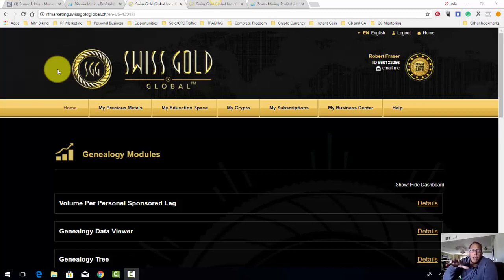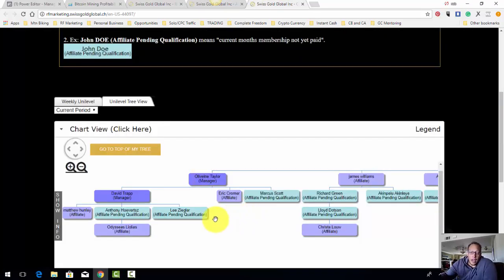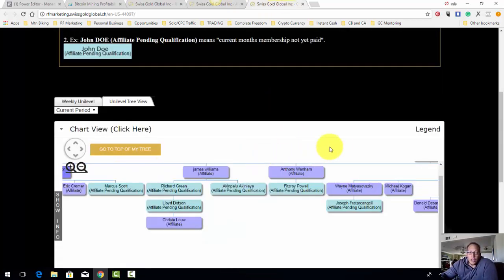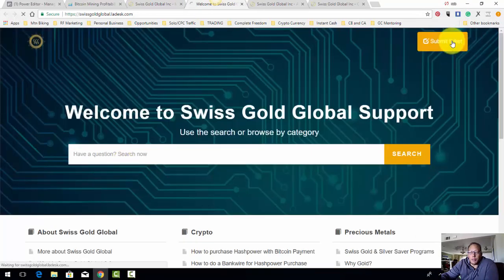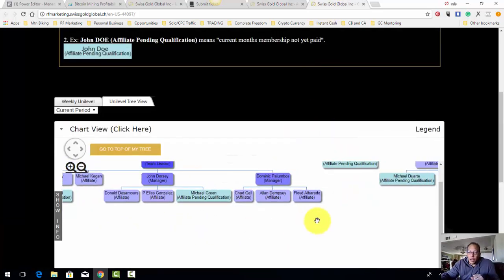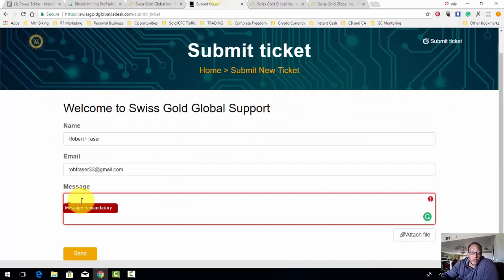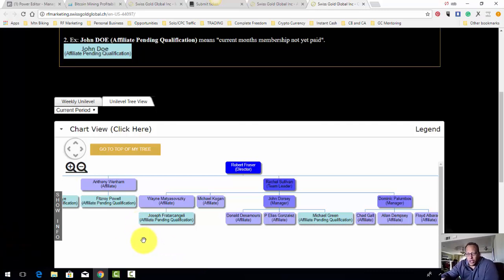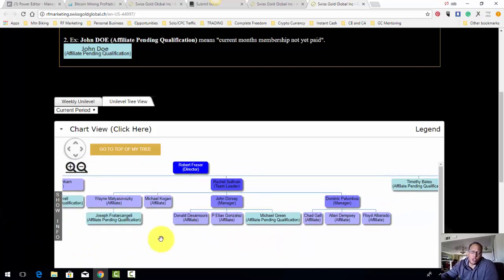How to move people under people in Swiss Gold Global